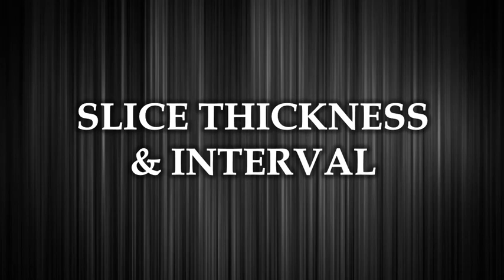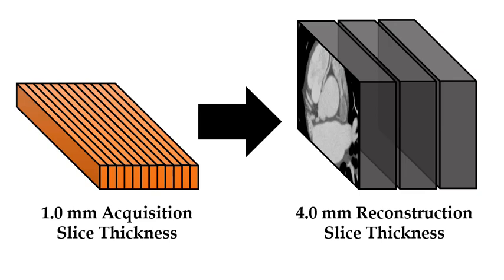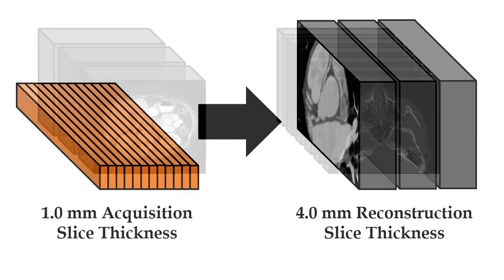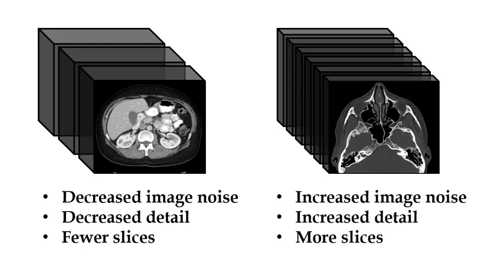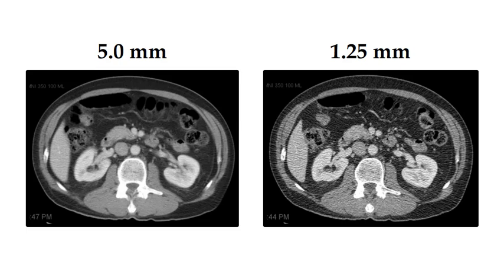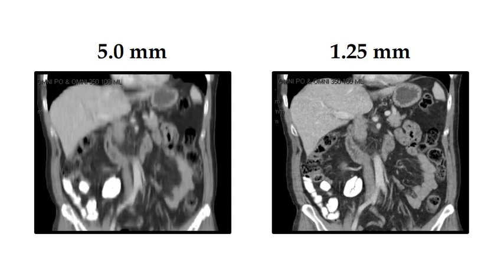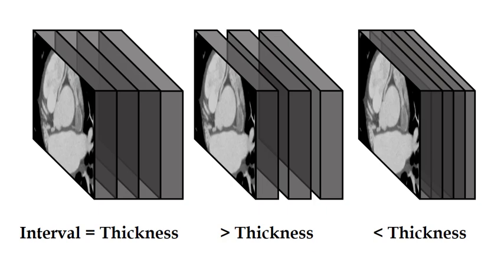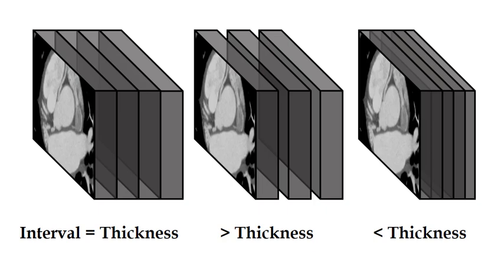Computed Tomography (CT) Physics - Slice Thickness and Interval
➡️ LESSON DESCRIPTION: Slice thickness and interval are two important variables determining the quality of a CT image. This lesson explains how slice thickness and the slice interval affect spatial resolution, image noise, and the total number of slices in a series.